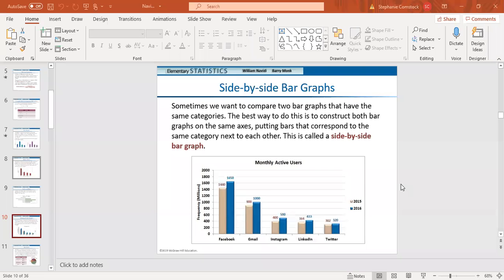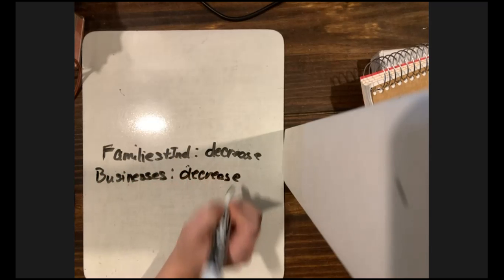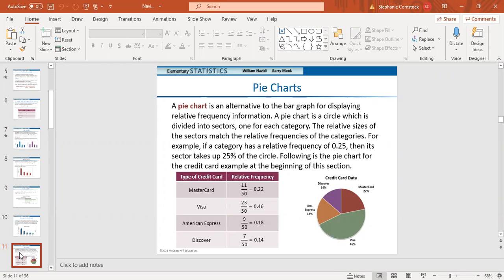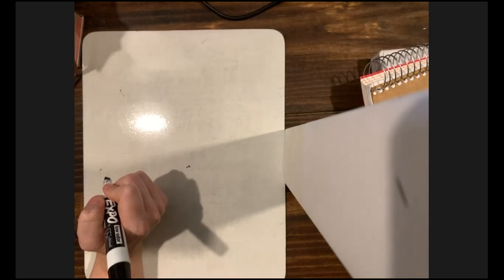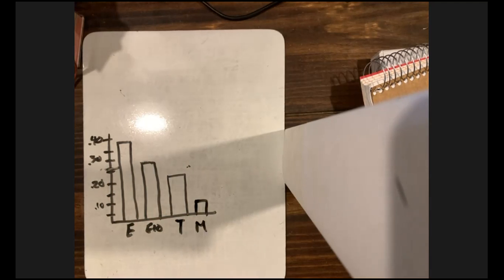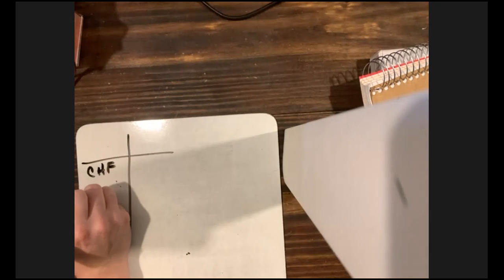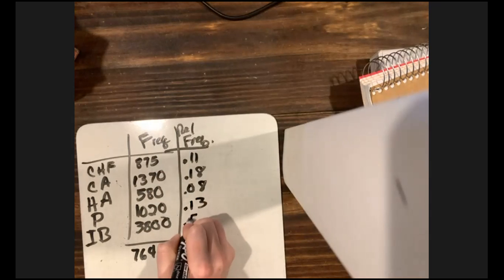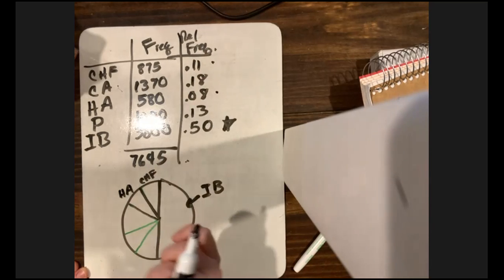TJC Math 1342 Section 2.1 Part 3 - Side-by-Side Bar Graphs, Pie Charts